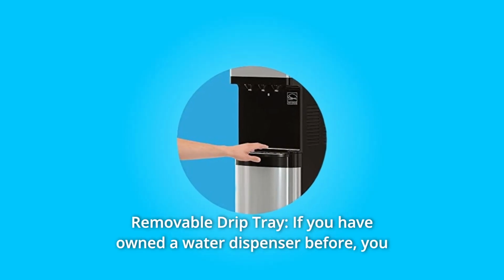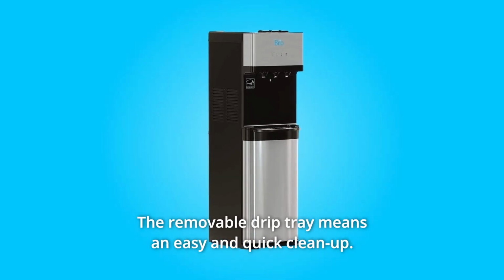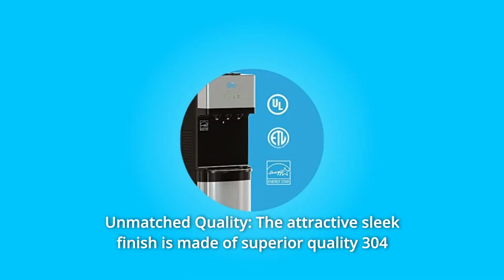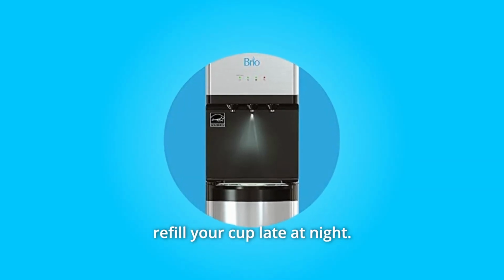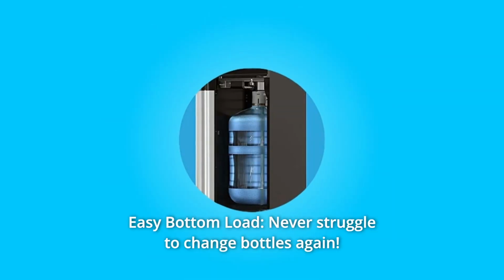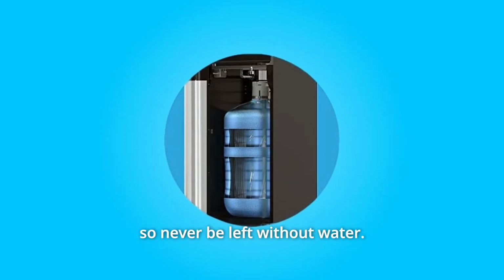Brio Self Cleaning Bottom Loading Water Cooler Water Dispenser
Brio Self Cleaning Bottom Loading Water Cooler Water Dispenser Review
Check Amazon's latest price (These things might go on Sale)

Brio Water Cooler Water Dispenser with Self-Cleaning Bottom Loading, With the easy bottom load water cooler, you can stop fighting to pick up heavy water bottles and simplify your life. Invest in a cooler that enables for easy bottle refills and keeps your bottle safely tucked away in the bottom load cabinet, saving your back from strains. Take use of self-cleaning technology. To generate ozone, three oxygen molecules are combined in this procedure. Ozone is an odourless, natural gas that travels through the valves of your Brio cooler to start the disinfecting process. Any dangerous or unclean substances in your cooler water are effectively removed by the oxygen molecules. Drink with confidence, knowing that the water you drink is always safe and free of the majority of harmful contaminants.

Number 1. Full Temperature Control: The easy-to-reach hot and cold controls give you complete control over when to heat and cool the water. The simple switches are designed to provide you with user-friendly features and power-saving alternatives right at your fingertips. For your convenience, simply toggle the switches on or off. Designed with configurable capabilities to meet all of your hydration requirements.

Number 2. Removable Drip Tray: If you've ever used a water dispenser, you know how easy it is for the last drop of water to slip out of the tap after your glass has been removed. This Brio water cooler includes an anti-rust BPA-Free drip tray to keep your drip tray clean. Clean-up is simple and quick thanks to the retractable drip tray.

Number 3. Unrivaled Quality: The sleek finish is composed of high-quality 304 stainless steel, assuring that you have the best cooler on the market. You can rest easy knowing that your cooler will be properly cleaned thanks to the self-cleaning ozone feature.

Number 4. Never overfill or spill water while dispensing with Illuminate Hydration! Refill your cup late at night since the powerful night light illuminates even the darkest setting.

Number 5. Brio's child-safety lock protects you and your family from any hot water spillage. The two-step dispensing eliminates the possibility of an accident, providing you piece of mind.

Number 6. Never struggle to replace bottles again with the Easy Bottom Load! The bottom loading mechanism prevents spillage by simply placing it in the lower cabinet and connecting it to the pump. You'll never be without water again since the digital display will alert you when it's time to replenish.

Searches related to Brio Self Cleaning Bottom Loading Water Cooler Water Dispenser Review